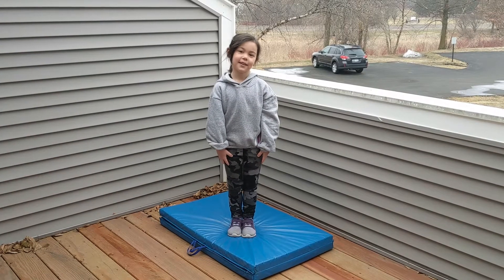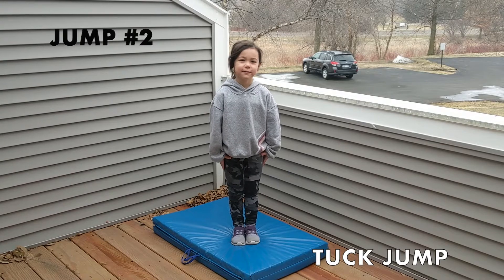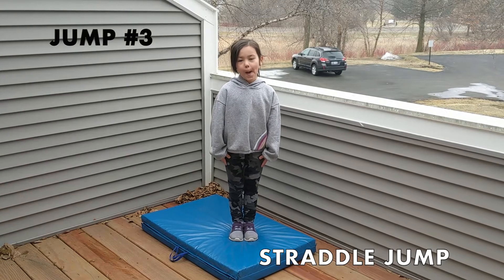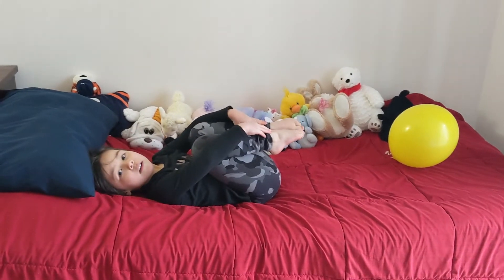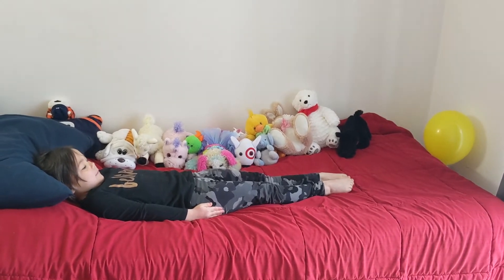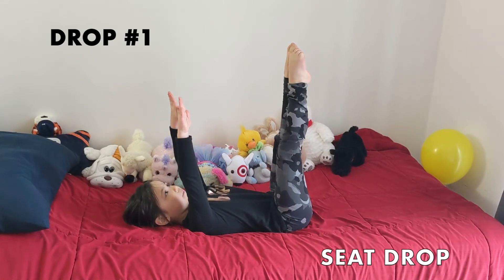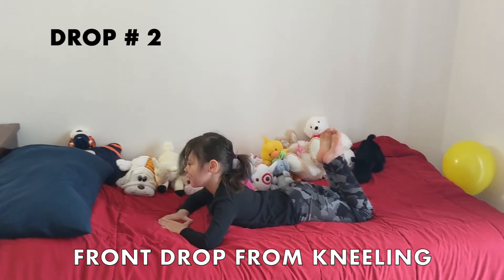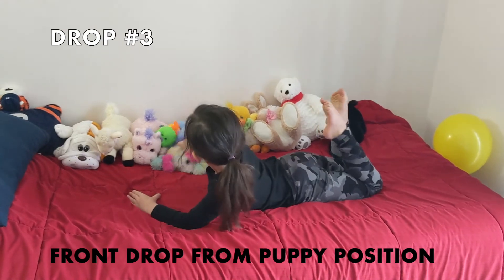Coach Aaron at Home Shapes and Drops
This video was created by MHG's Tramp and Tumbling Director, Coach Aaron. He invites you to join along and try these shapes and drops! You can use a pillow, cushion or anything your parents approve!